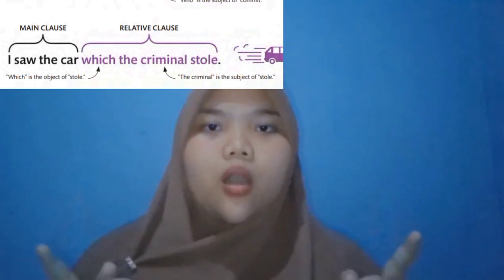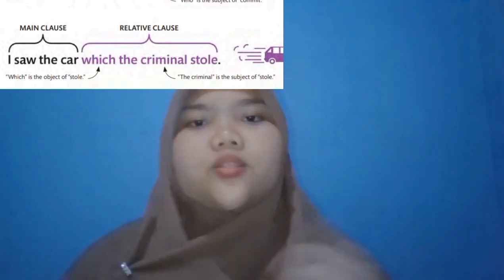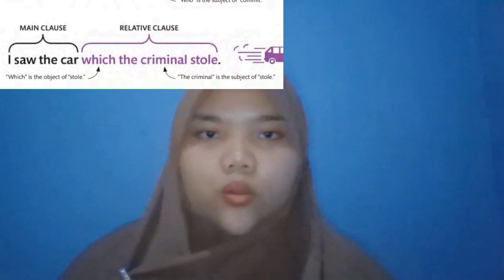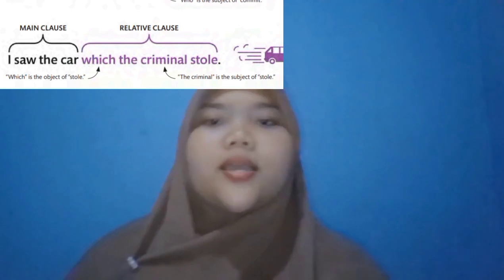Defining Relative Clauses |Final Exam LA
Rahmi Nuraeni Hasani
22220115
Language Acquisition
Miss Ida Lisdawati S.Pd, M.Hum